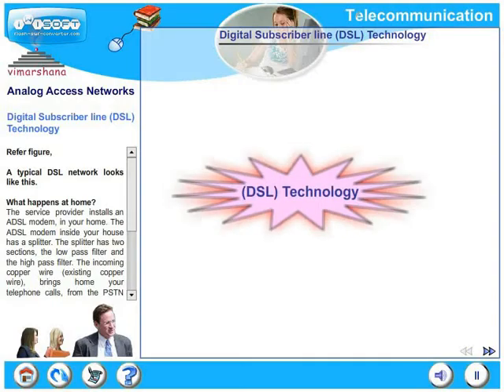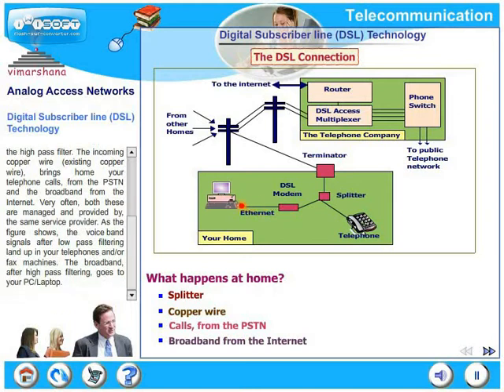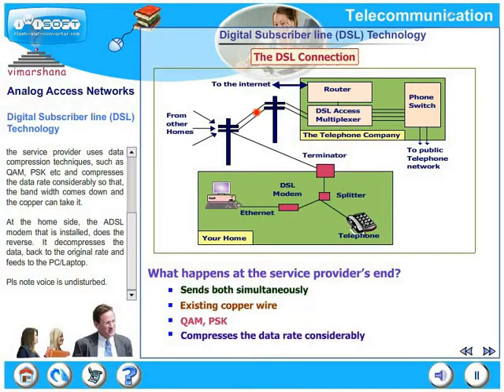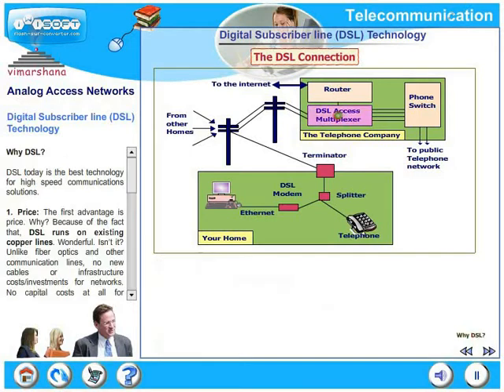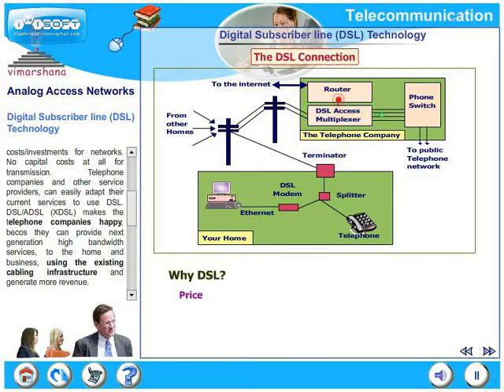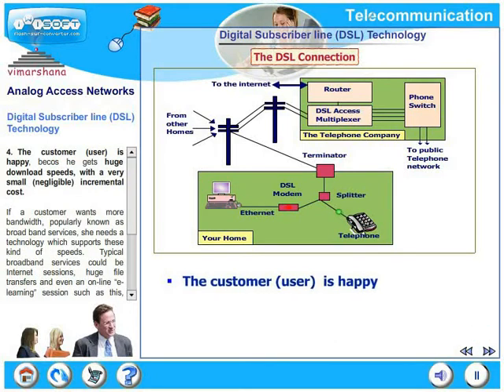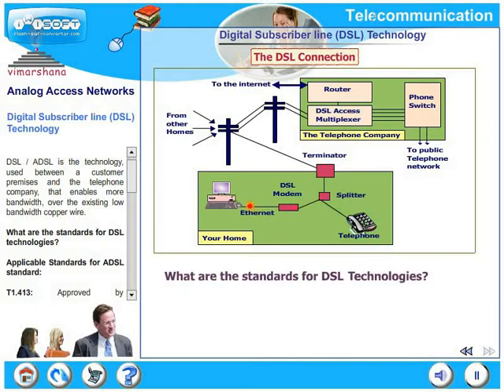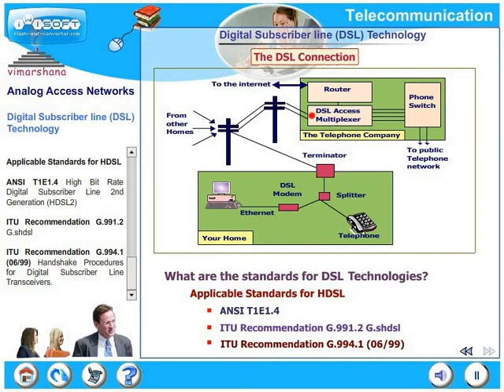T 7.2 Introduction to DSL and ADSL technology